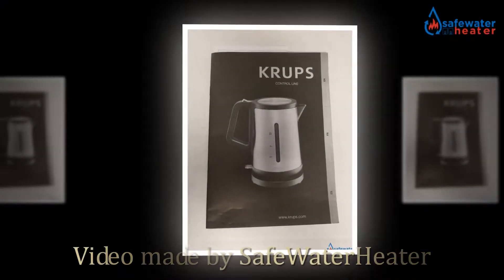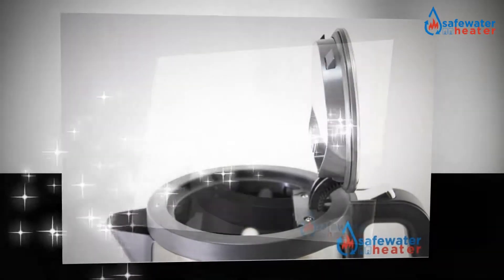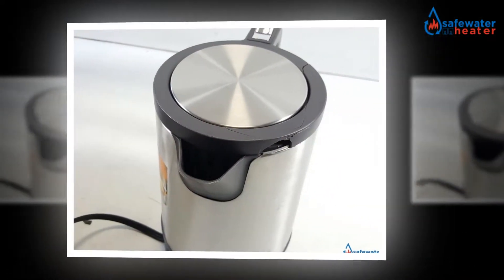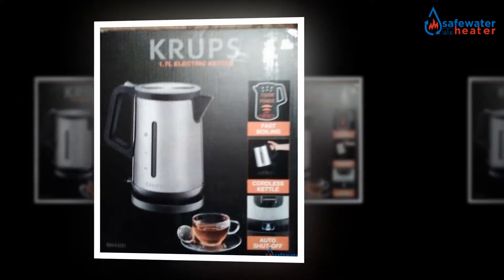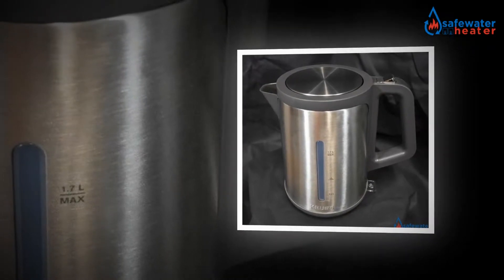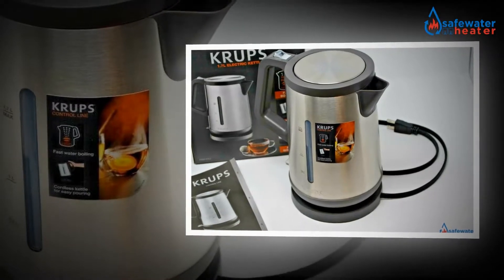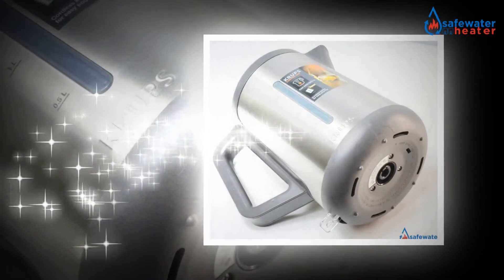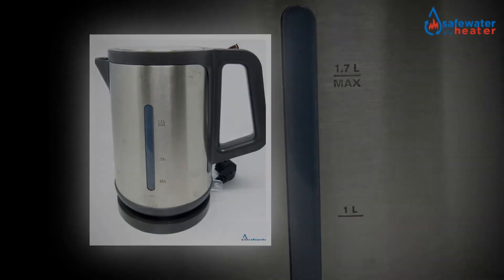KRUPS BW442D Control Line Electric Kettle Review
Headquartered in faraway Solingen, Germany, and founded by Robert Krups, SEB builds superb home appliances.
Though generally known as water heaters, they are multi-use! Tea and coffee, soups, and a variety of other liquids would fit in rather well. Quite large at 1.7 liters, the water heater serves the needs of the entire family, at least the smaller ones. Super and sleek in terms of design, it is a fresh bargain at about $40 from Amazon.
The passion for speed!